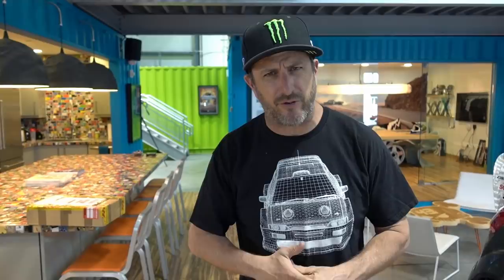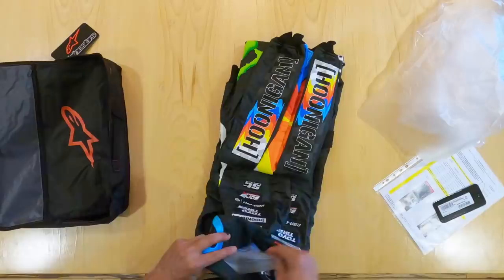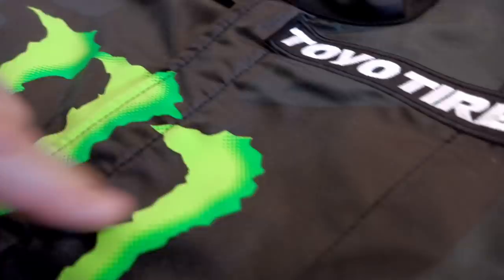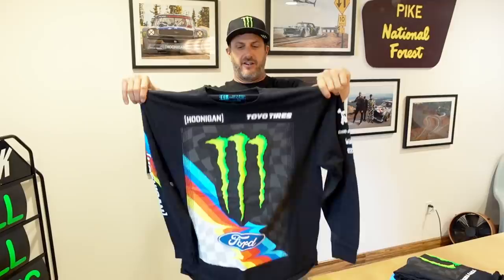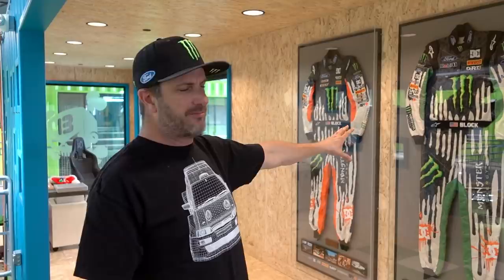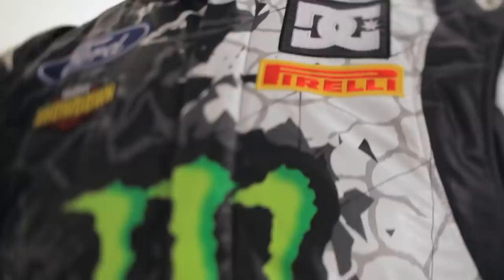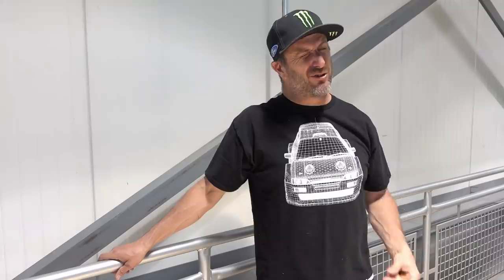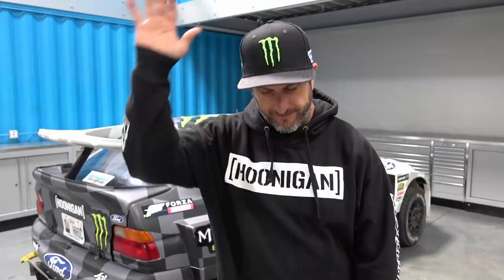Ken Block Unboxing RARE (1 of 3) Race Suit! PLUS Race Shop Donuts in the Gymkhana Escort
New Season = New Race Suit. Alpinestars has been making my race suits since practically the beginning of my racing career and I’m super stoked to give you a detailed look at the brand new design for the 2020 race season, based on the new Troy Lee Designs livery from my Ford Escort RS Cossie V2! Keep watching because I also show you some of my favorite race suits and gear from the past - and a walk through some rad action clips from previous racing seasons, Gymkhana videos, and the worst crash of my career. And to cap it all off? We fire up my Ford Escort MkII and rip some donuts in the back of the shop. Because lockdown.